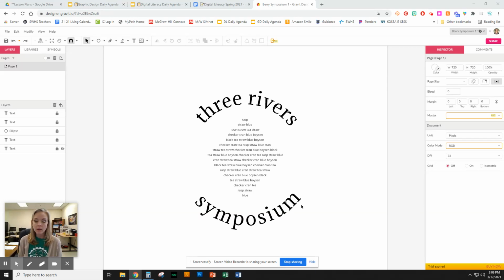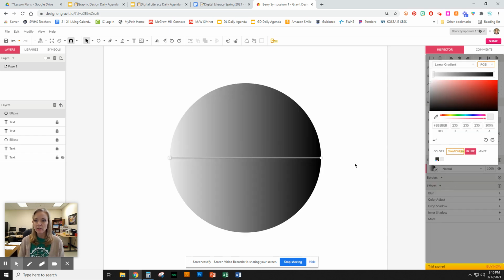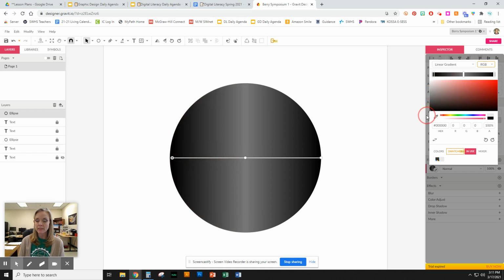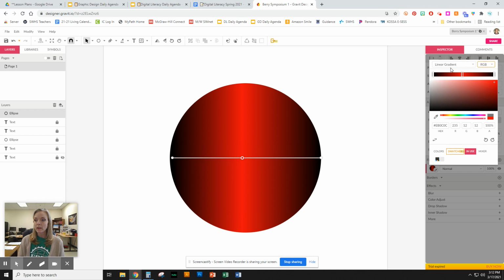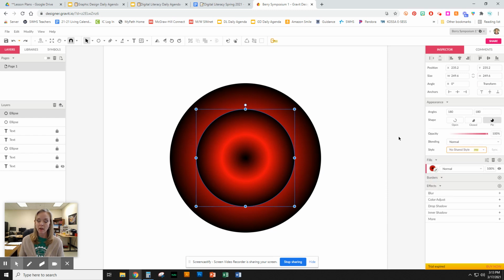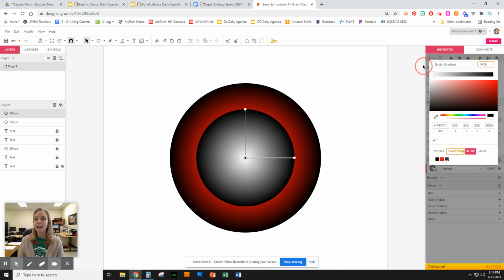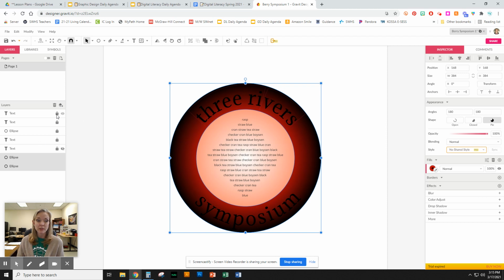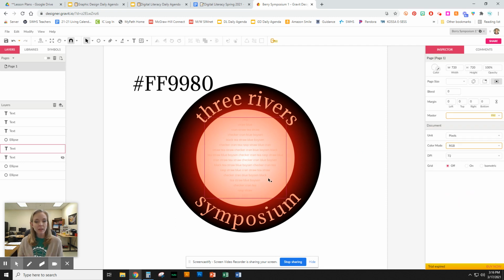Creating Colors & Gradients